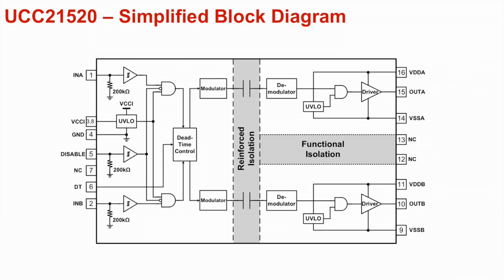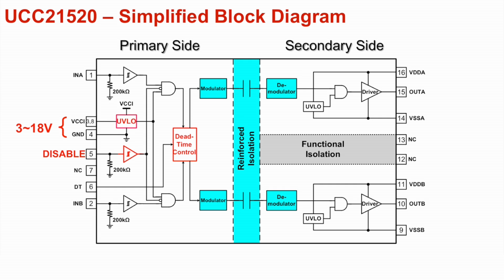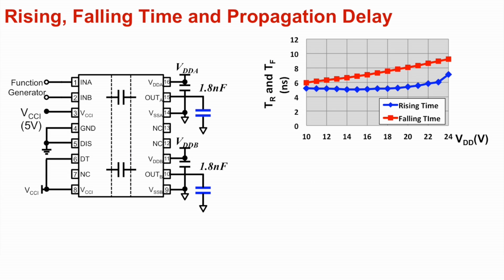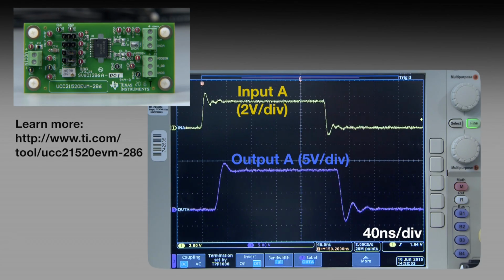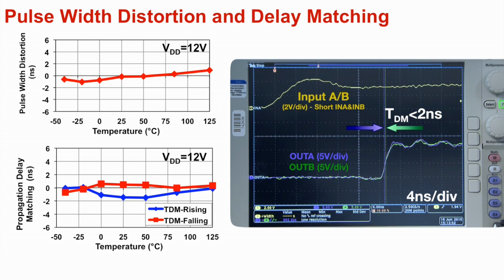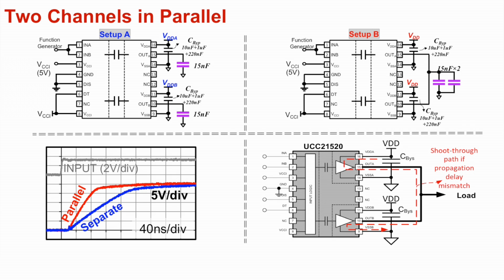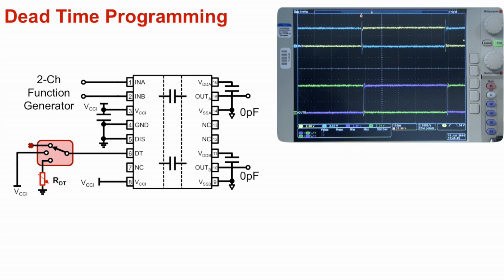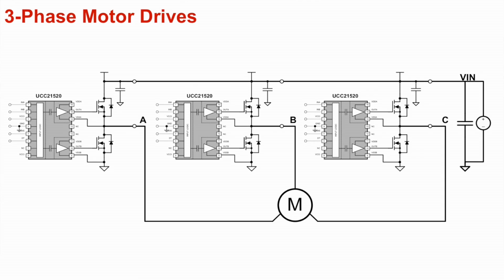Reinforced Isolated Dual-Channel Gate Driver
View datasheet

Watch this video to learn more about TI’s isolated dual-channel gate
driver, UCC21520.